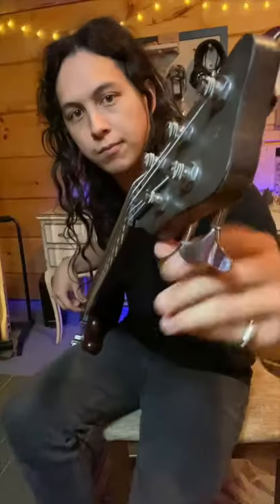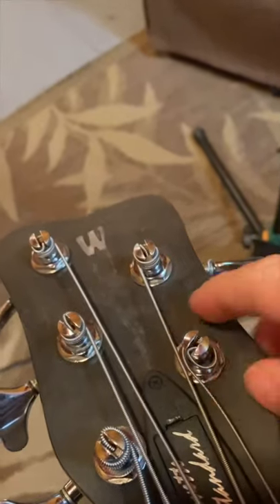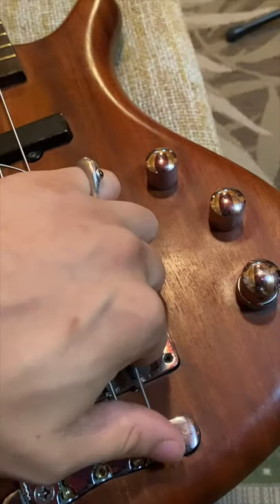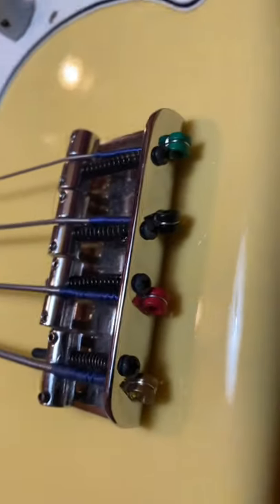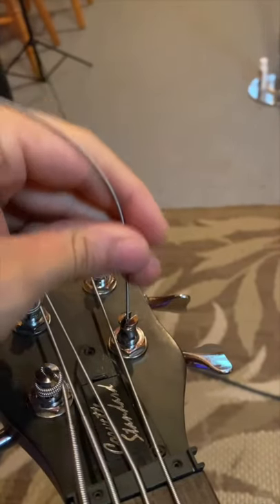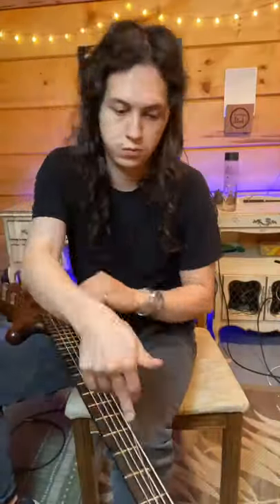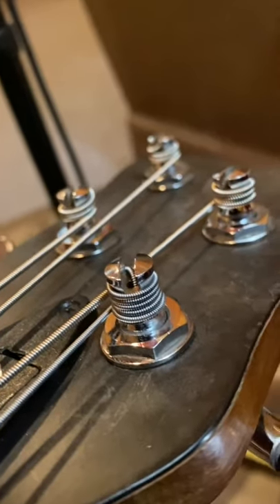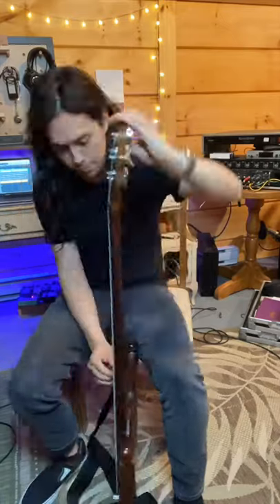How the %!#* do you change bass strings??!!